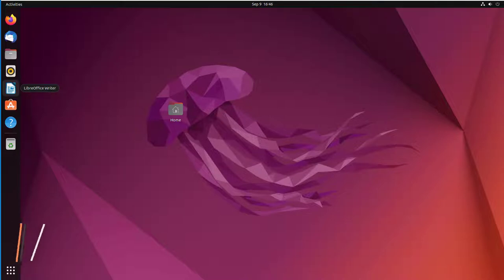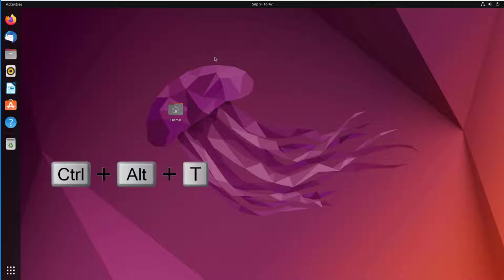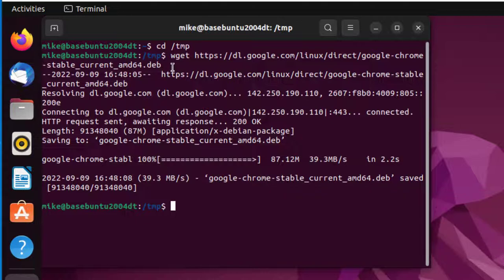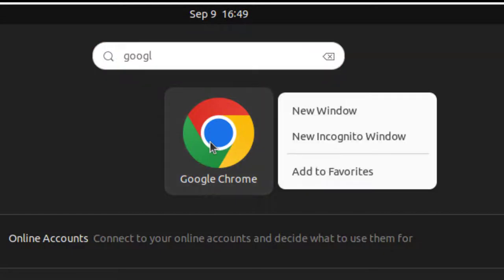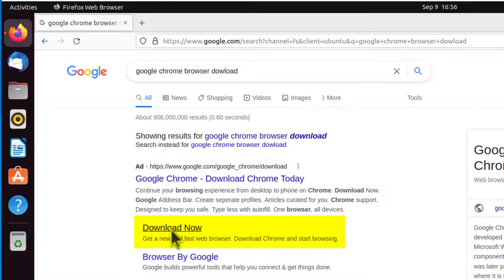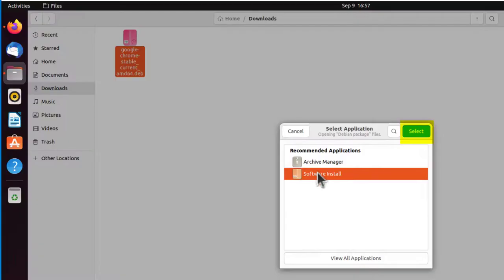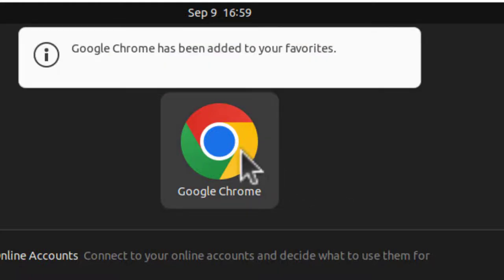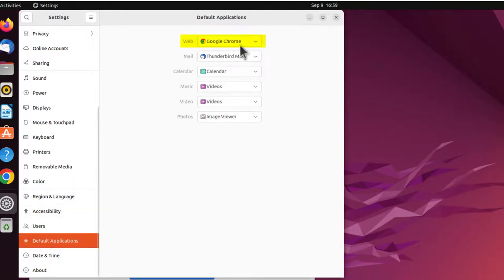Two Methods to Install Google Chrome Browser into Ubuntu 22.04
Google Chrome web browser is another web browser you can install in Ubuntu 22.04. If you prefer not to use the default Firefox browser or are having issues with the Snap install of the Firefox browser then you may want to use Google Chrome. This short video demonstrates 2 methods to install the Google Chrome browser using the package manager that comes with Ubuntu. The first method uses the command line interface or CLI while the second method uses a Graphical User Interface or GUI.

If you need to install 'wget' use 'sudo apt update && sudo apt install wget -y'
If you need to install 'gnome-software' use sudo apt update && sudo apt install gnome-software'

For CLI install you can get Google Chrome Browser with the wget command: 'wget

0:00 Install Google Chrome Browser with Command Line Interface (CLI)
01:52 Install Google Chrome Browser with Graphical User Interface (GUI)
03:31 Change default settings for browser in Ubuntu Settings